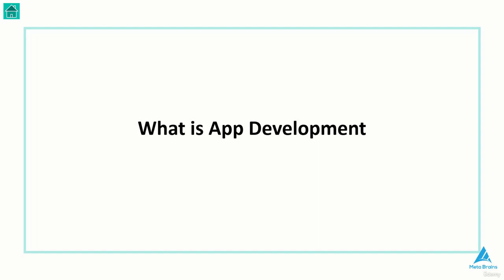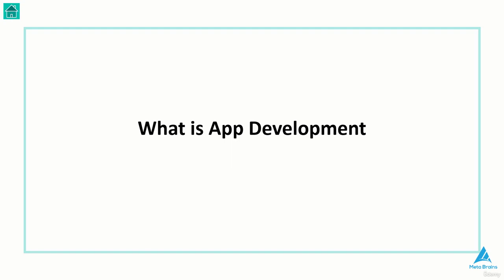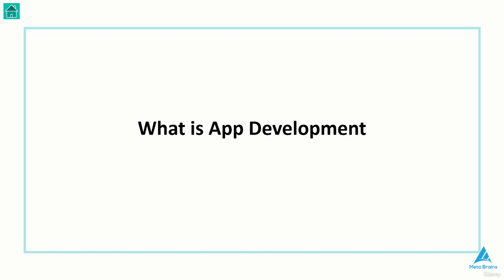What is App Development? React Native Tutorial from Basics to Mobile Mastery[1]